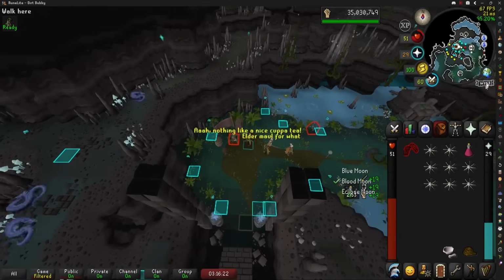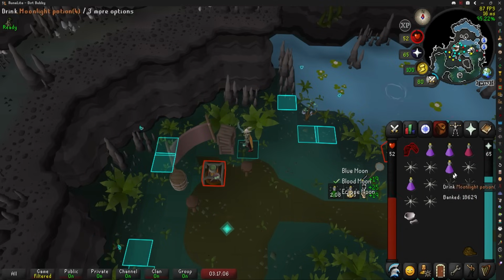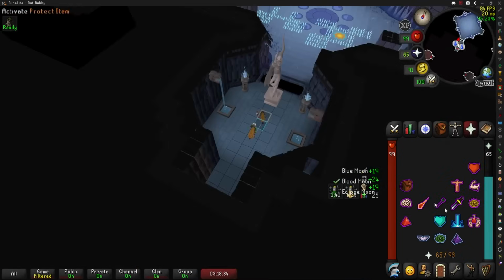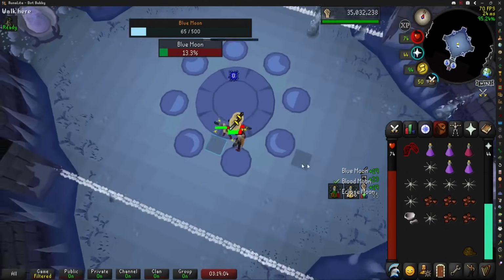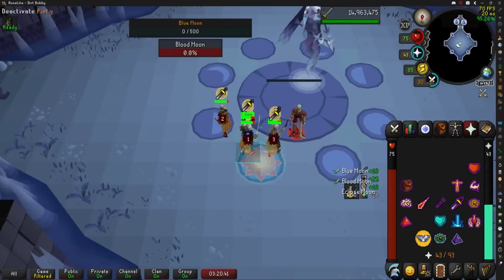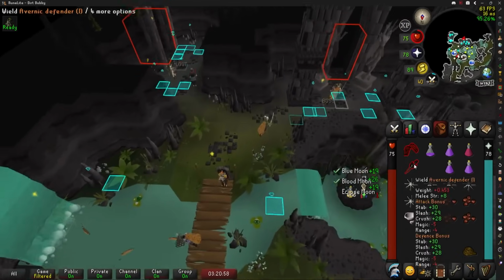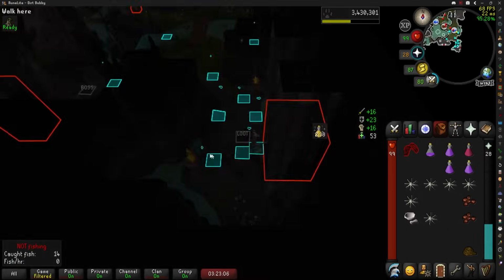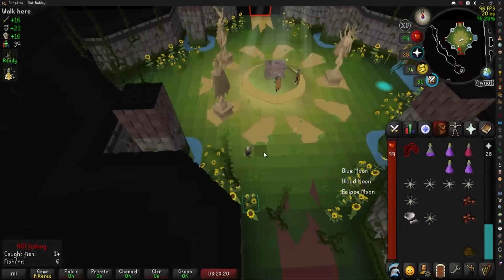How to FARM the Moons of Peril in Varlamore | Perilous Moons Tutorial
Hope you have all been enjoying the update! Let me know your favorite part in the comments.